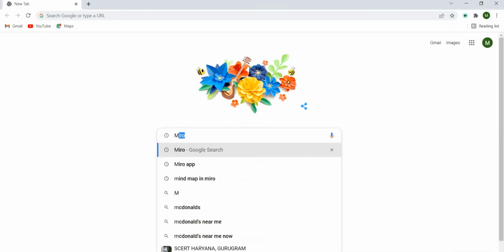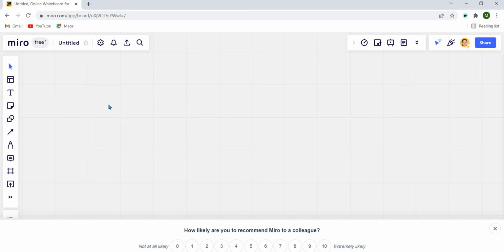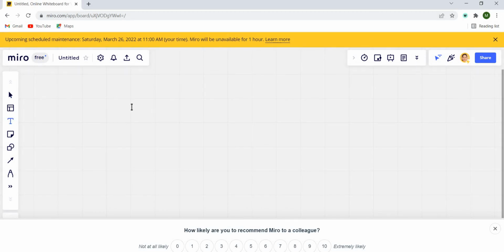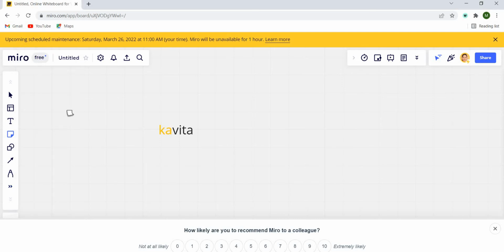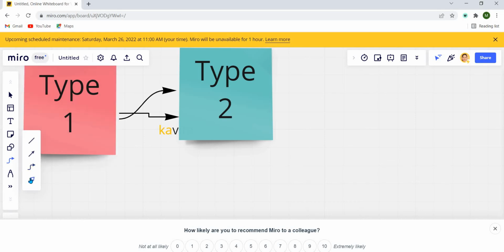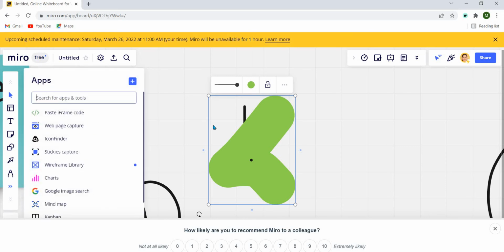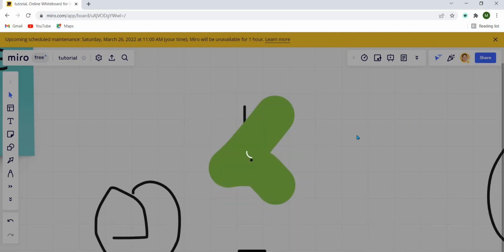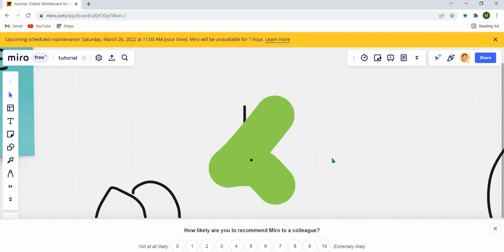How to use Miro: A collaborative tool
Miro as a Collaborative tool